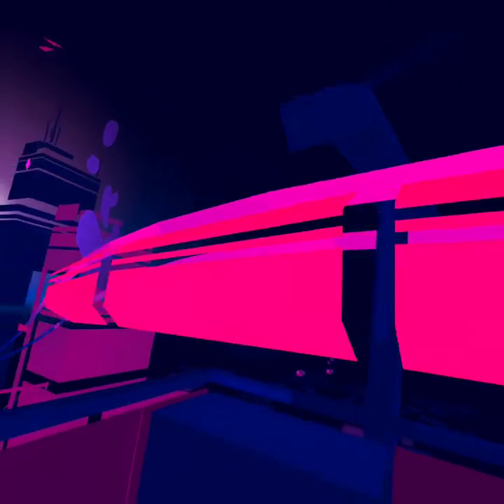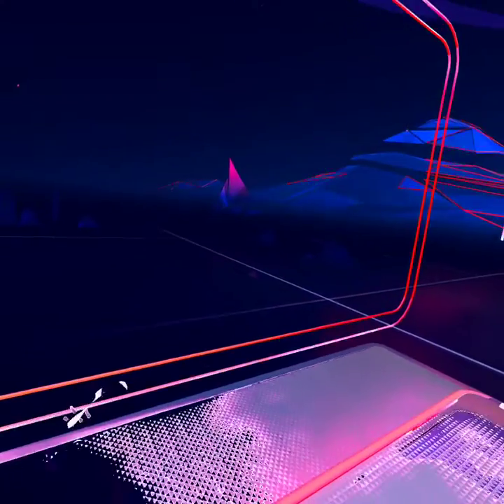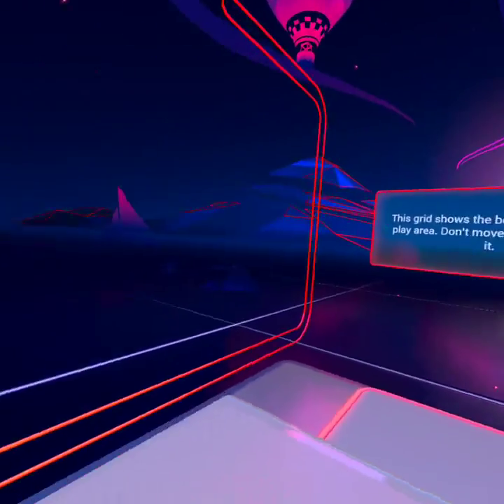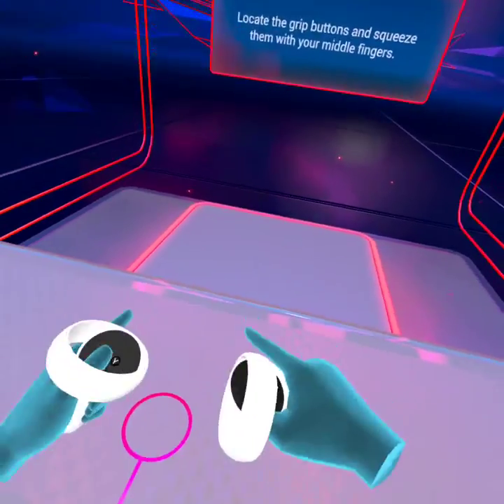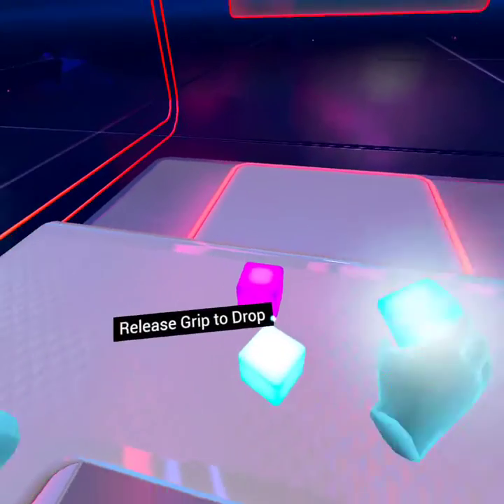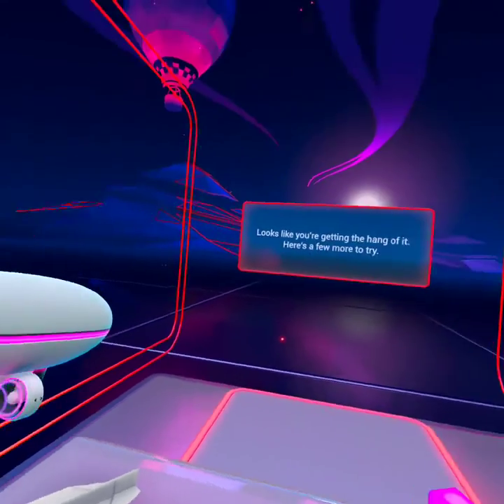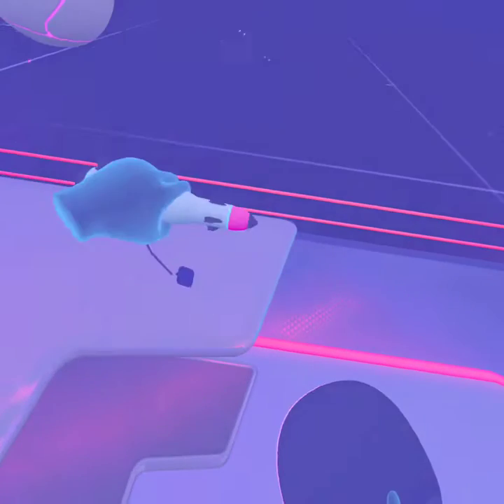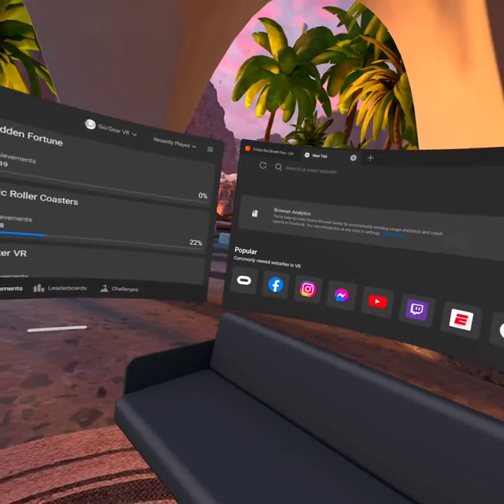first steps speedrun becuse why not